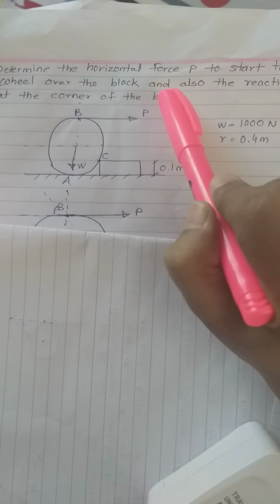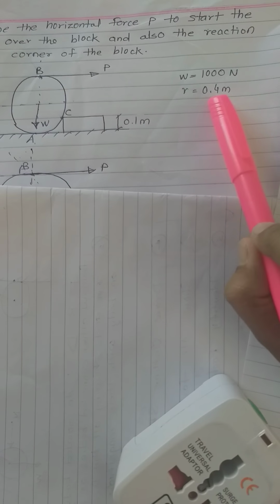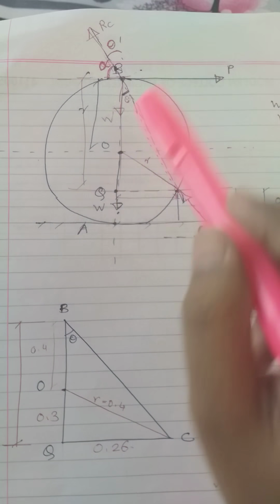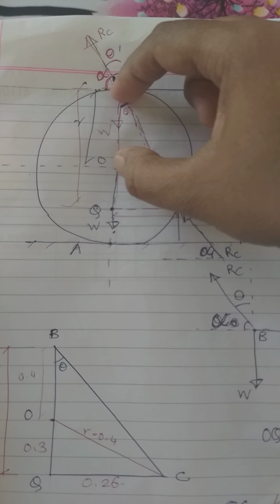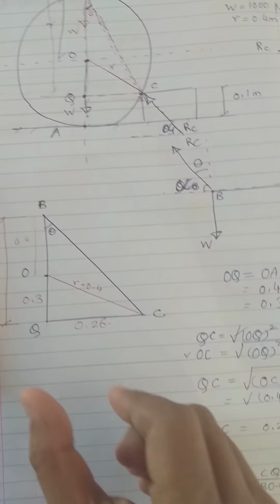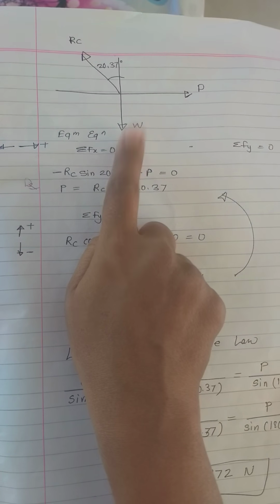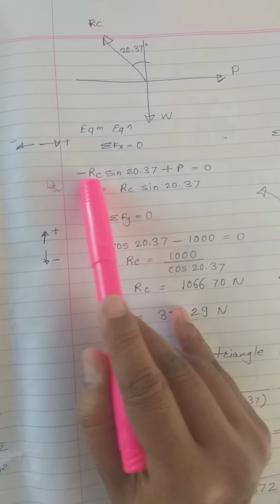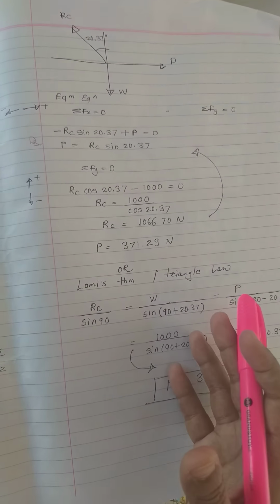Equilibrium part 2- Roller / cylindrical shape bodies in equilibrium problems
Roller equilibrium problems